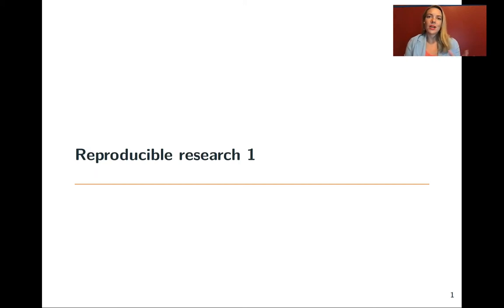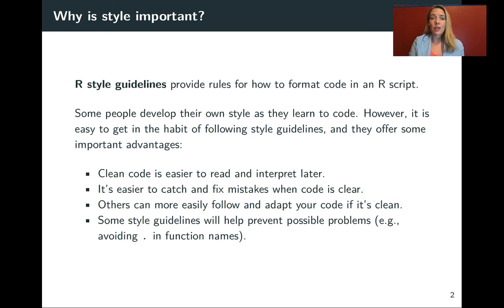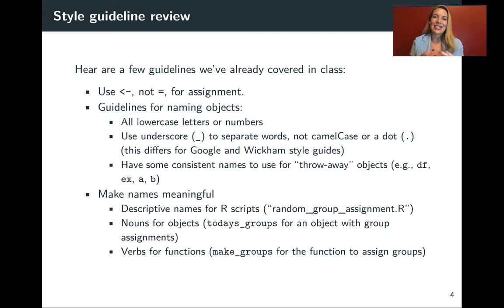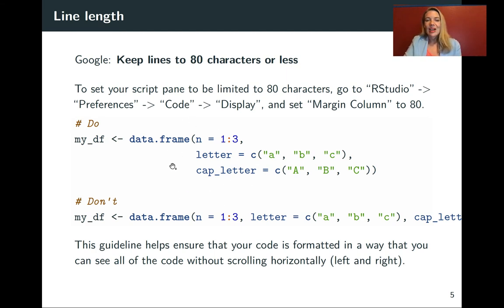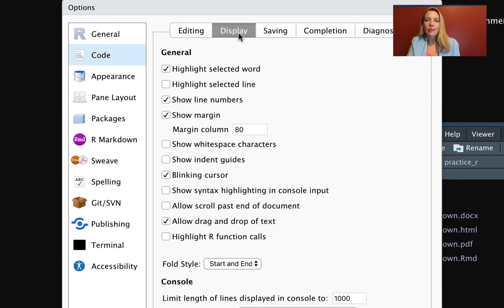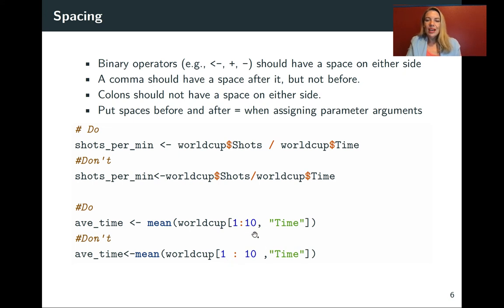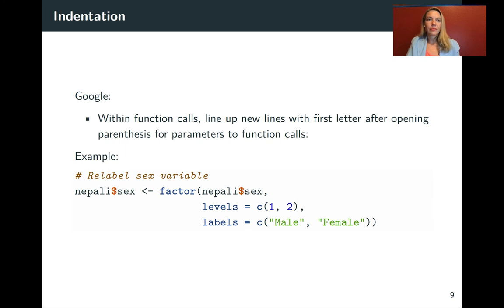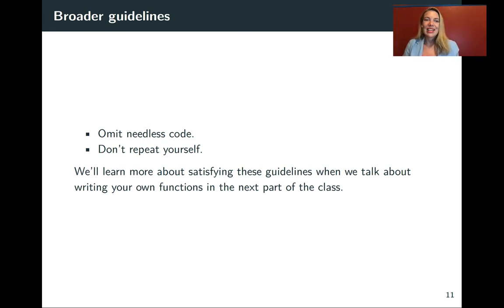5.5: R code style